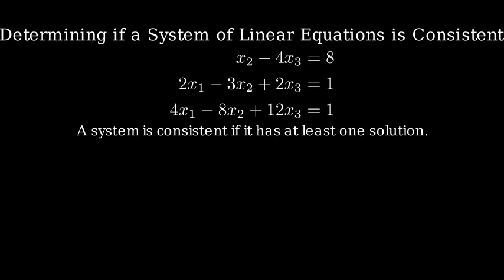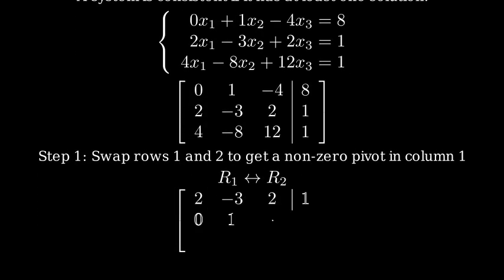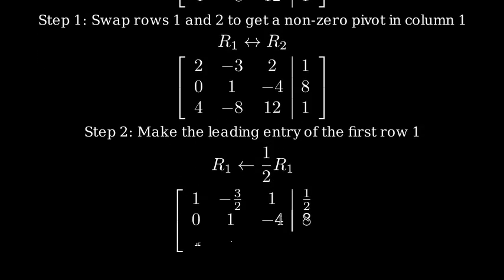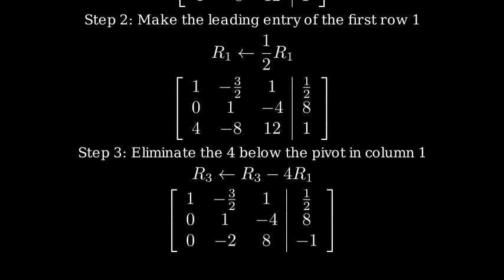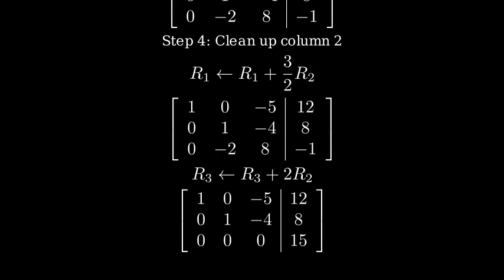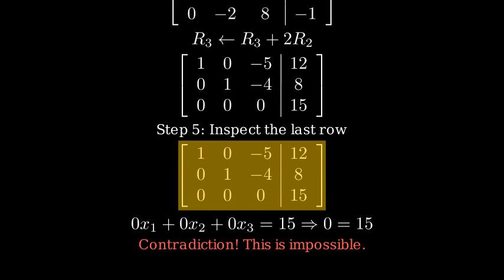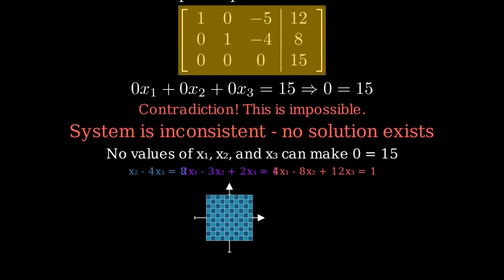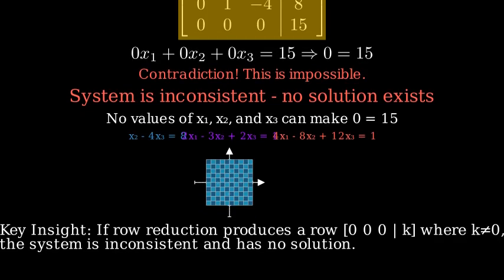System of linear equations